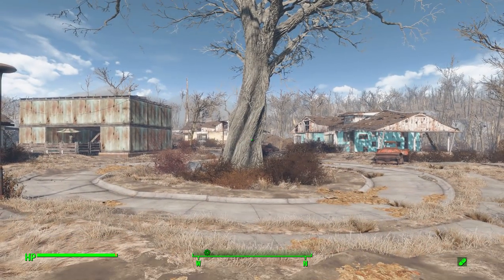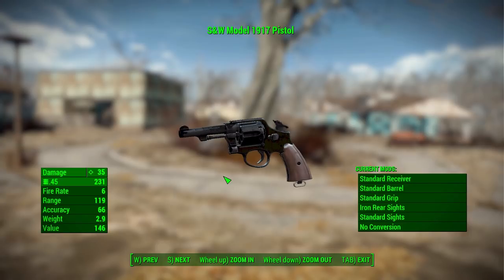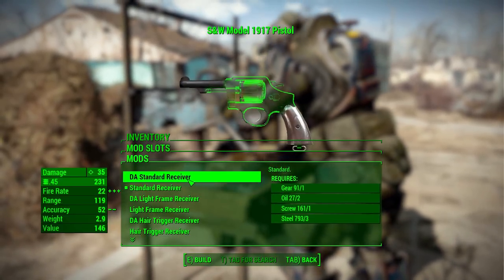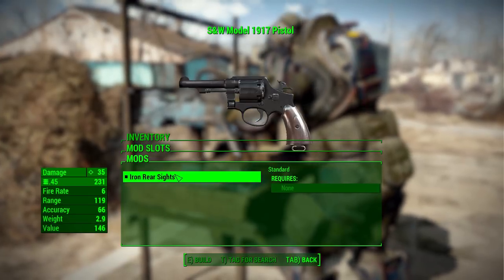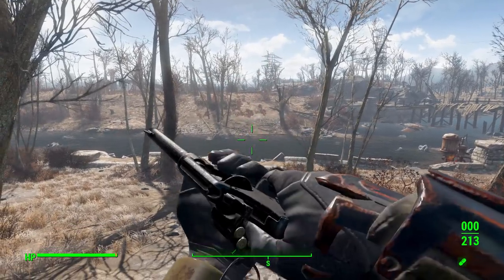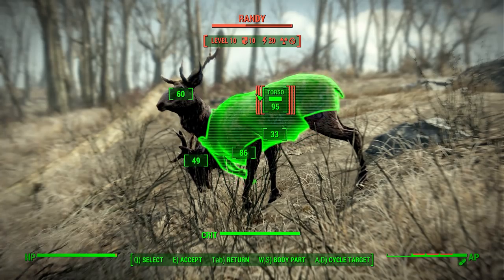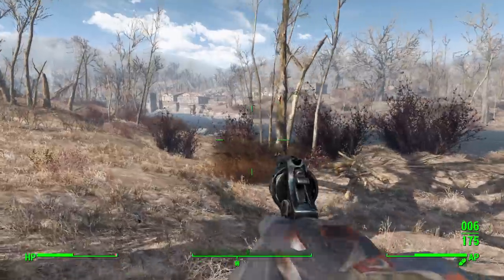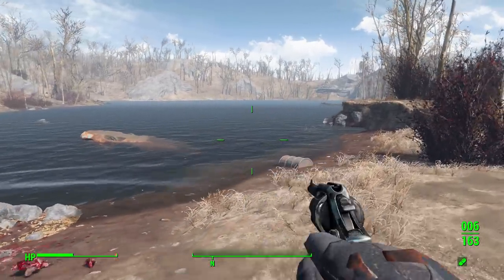Fallout 4 Mods - Smith & Wesson Model 1917 Revolver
In this episode I mess around with the Smith & Wesson Model 1917 Revolver mod which adds into the game a fun old revolver